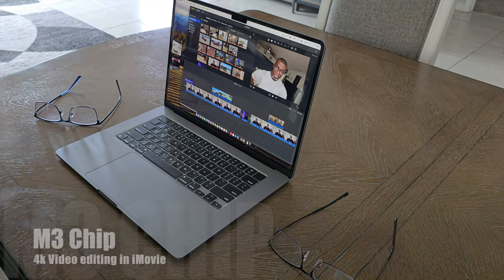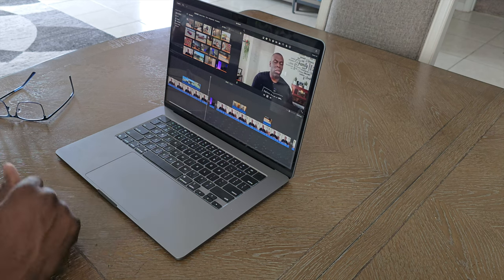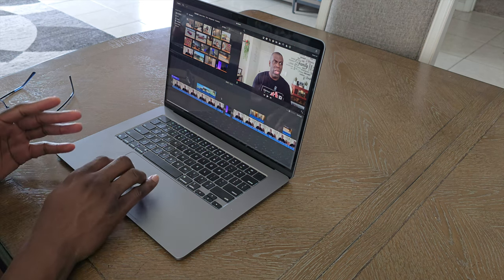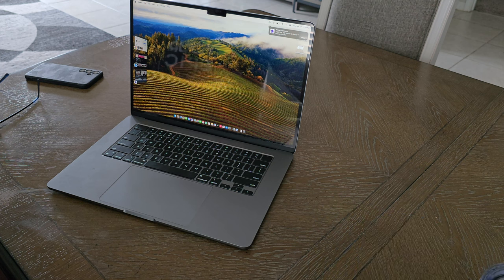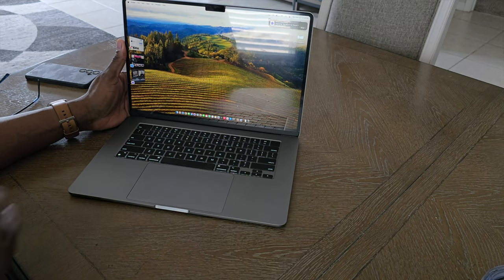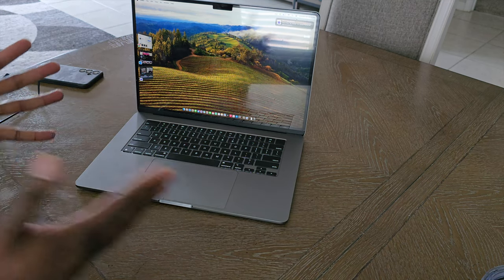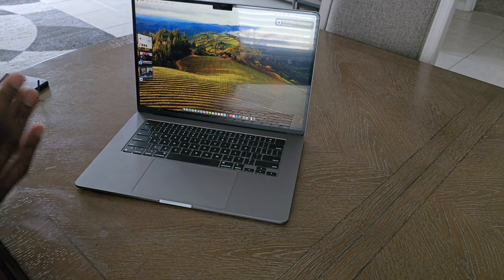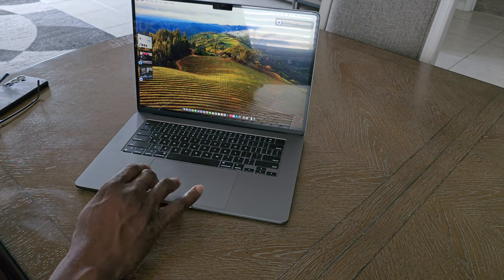MacBook Air 15 M3 Chip | 4k Video editing in iMovie!